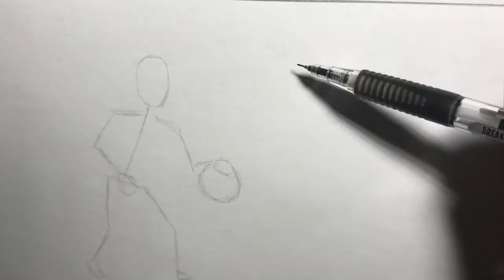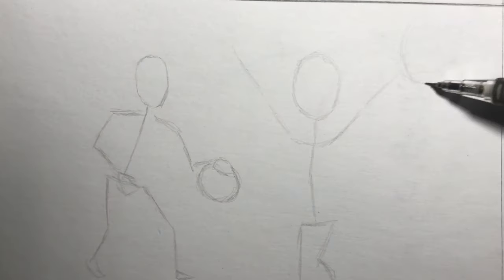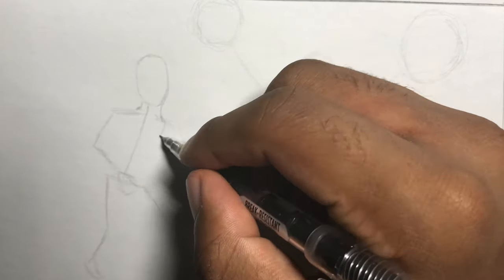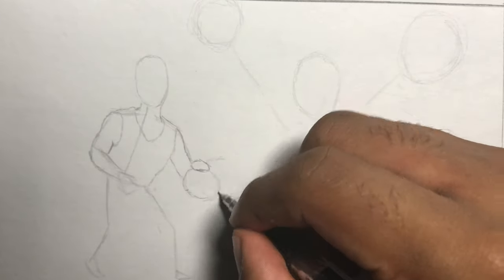How I Draw Body Poses✏️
Tell me what you guys want me to draw next time in the comments!